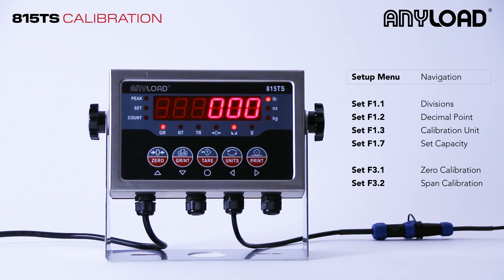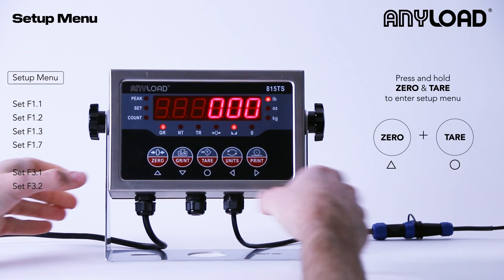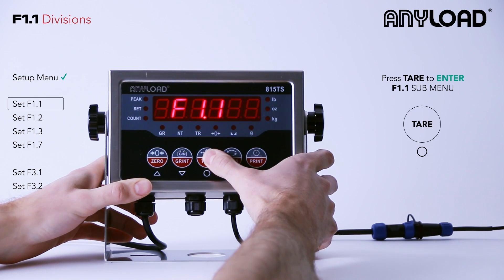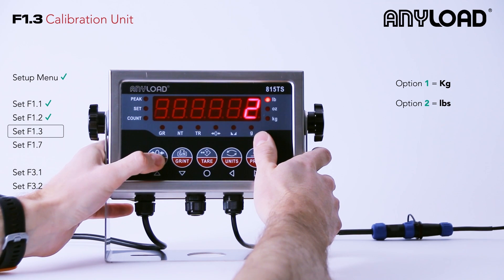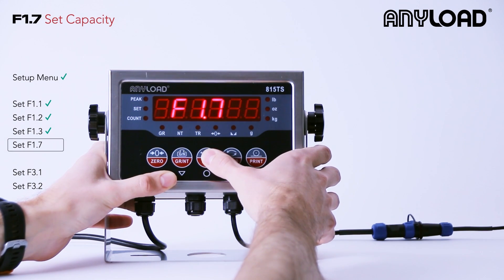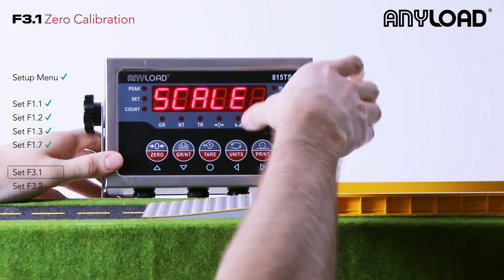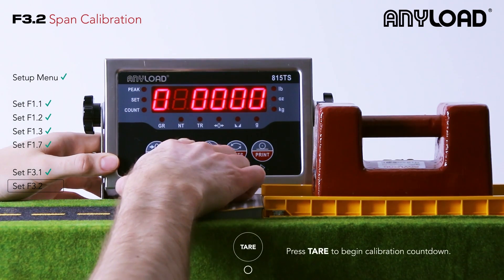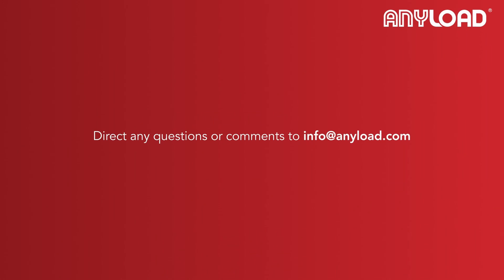815TS Indicator Calibration - ANYLOAD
In this video we cover:

0:00 Intro
0:08 Setup Menu
0:55 Password
1:05 Navigation
1:20 F1.1 Divisions
1:37 F1.2 Decimal Point
1:52 F1.3 Calibration Unit
2:03 F1.4, F1.5, F1.6
2:36 F1.7 Set Capacity
2:52 F1.8, F1.9

3:08 F3.1 Zero Calibration
3:26 F3.2 Span Calibration